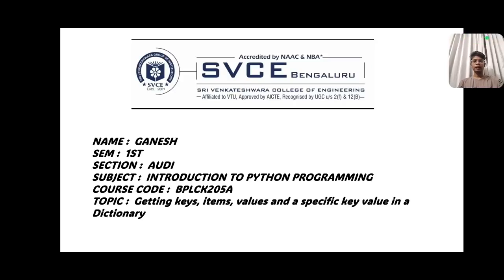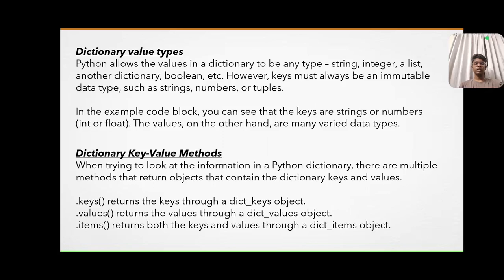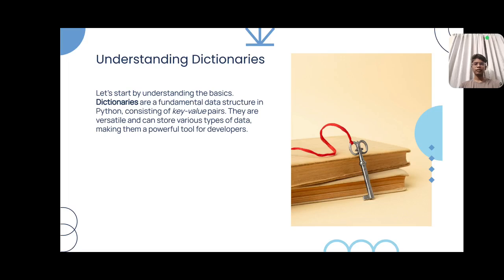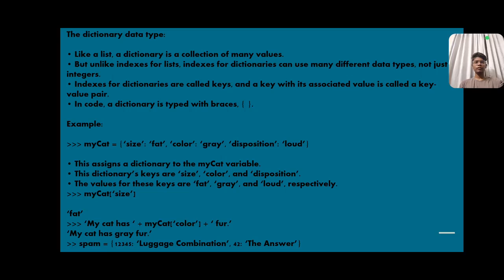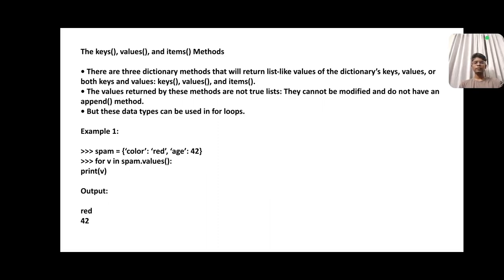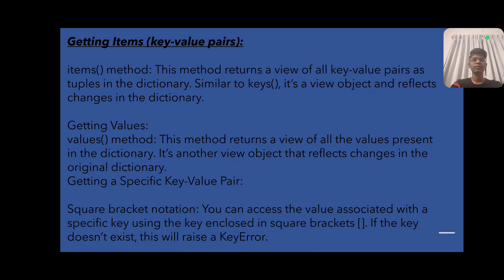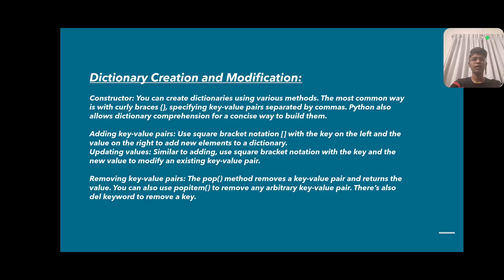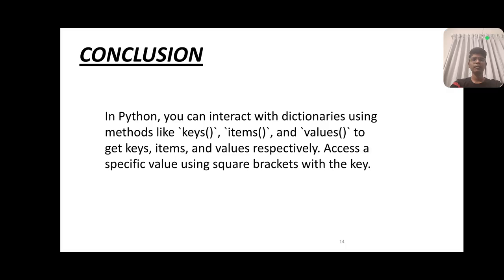Information On Keys,Items,Values in a Dictionary |Python|Programming|Svce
Hello everyone,
Getting keys, values , and specific key in a dictionary.